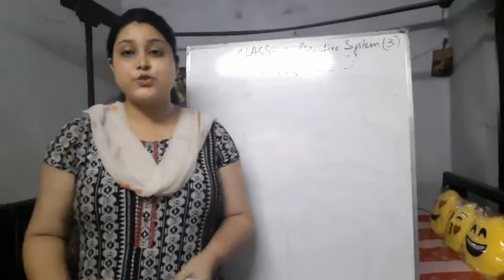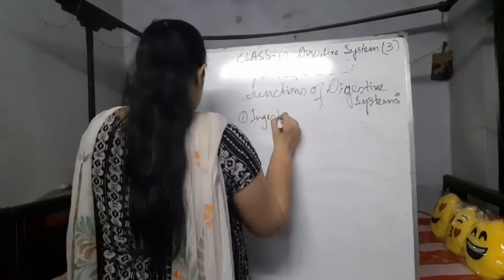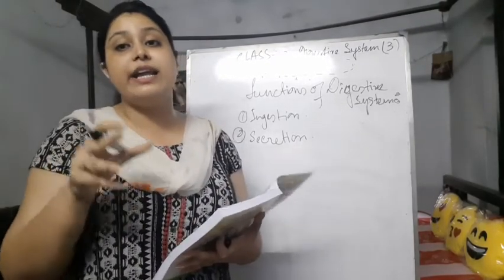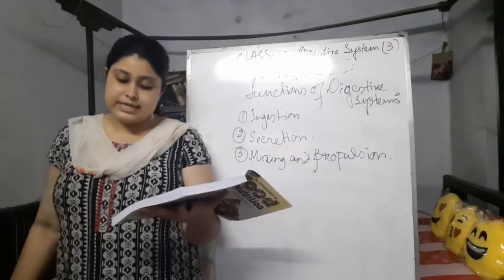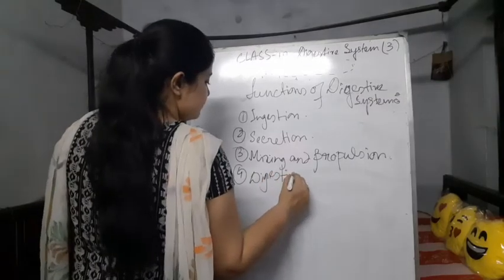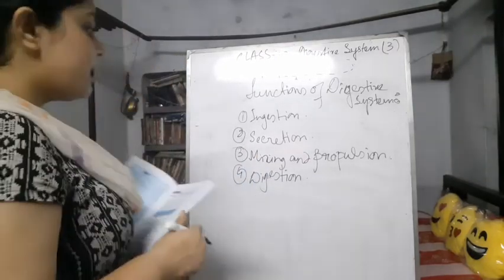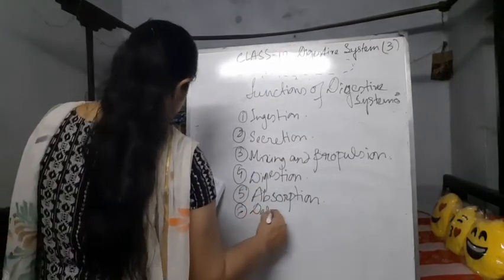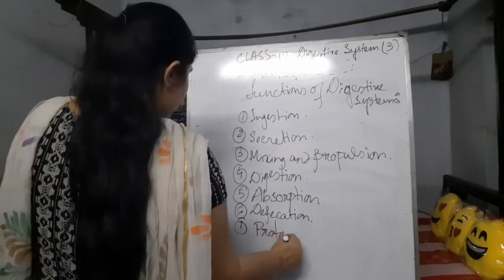Class-12,Nutrition, Chapter- Digestive system (Part-3)(Batch new 12, 2021)